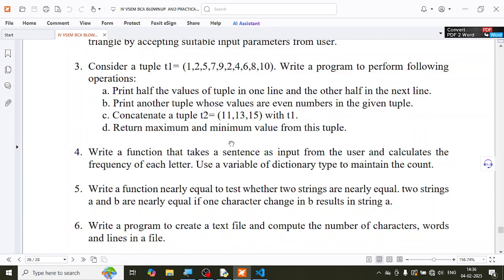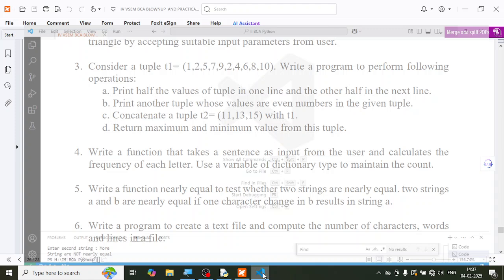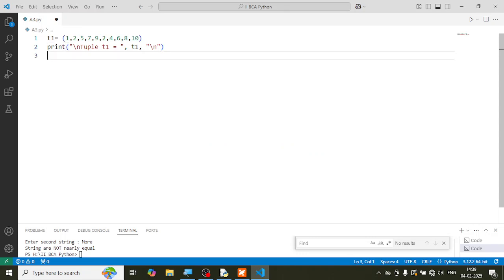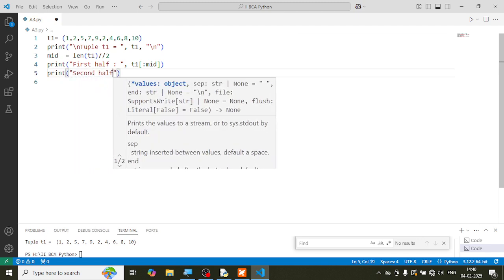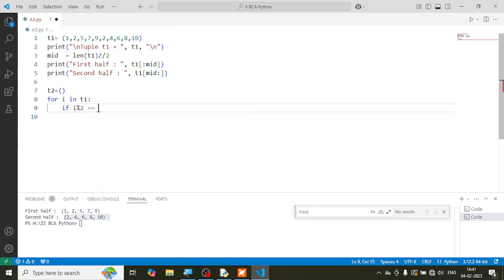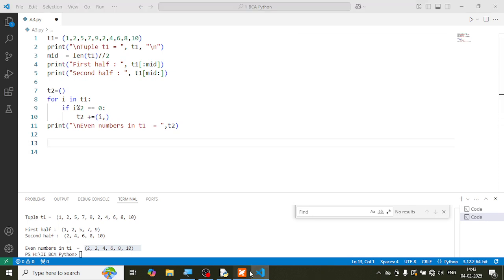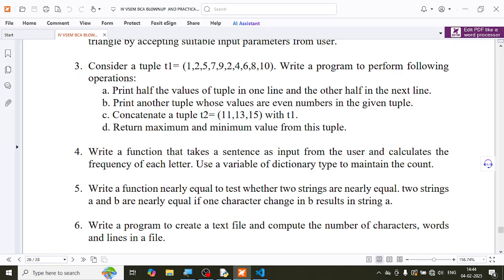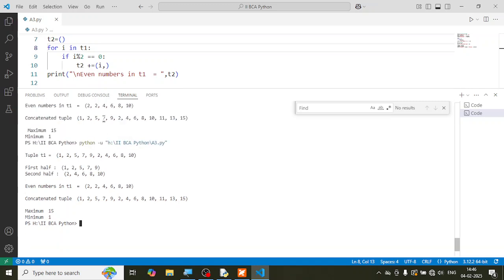IV SEM BCA Python lab Ex A3 - Mangalore University